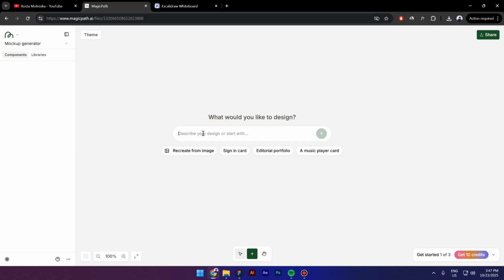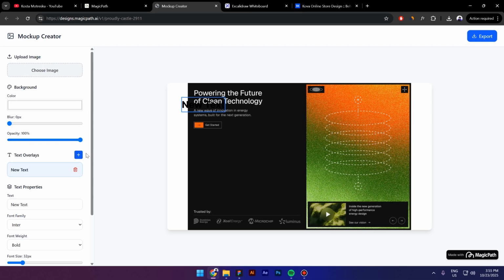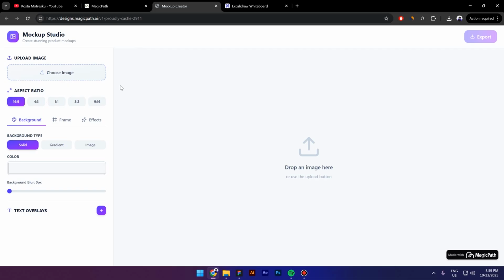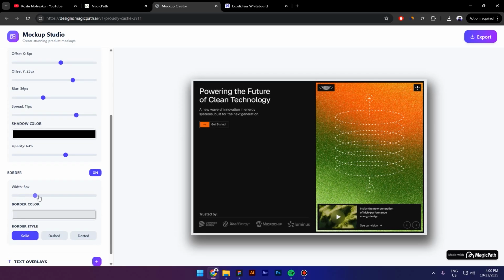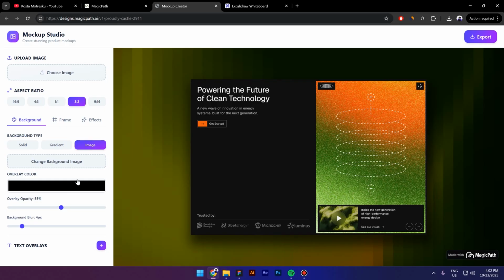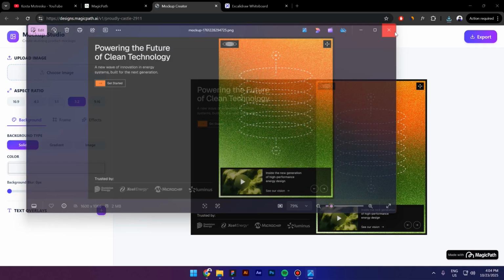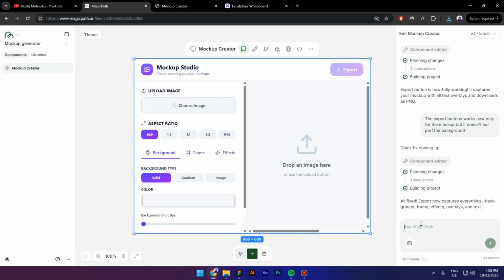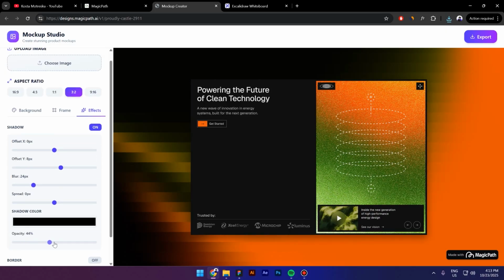Watch me create my own mockup generator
Learn to build your very own mockup generator, and explore the power of AI!

0:00 Intro & Goal
0:40 First Prototype Test
1:58 Adding More Features
4:32 Fixing the Export Issue
6:01 Solving the Background Export Problem
7:46 Final Results & Outro